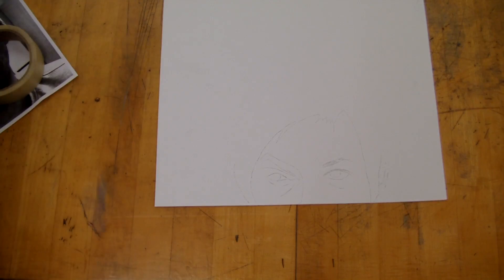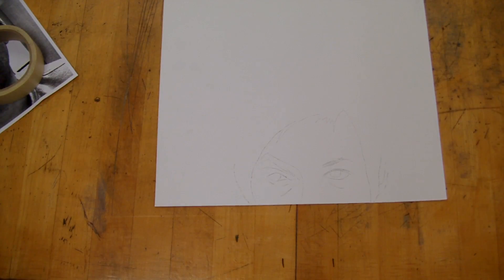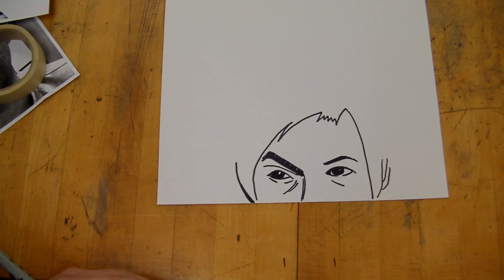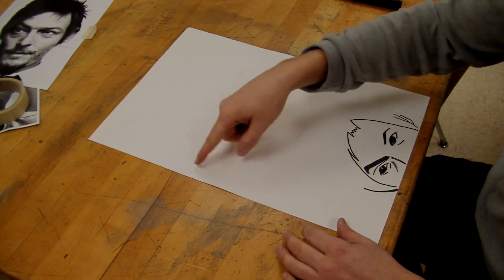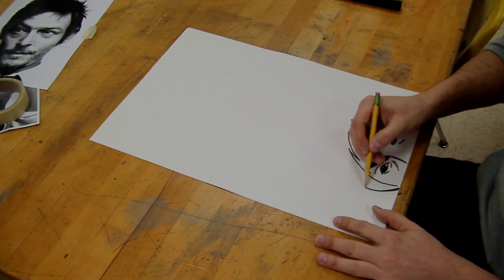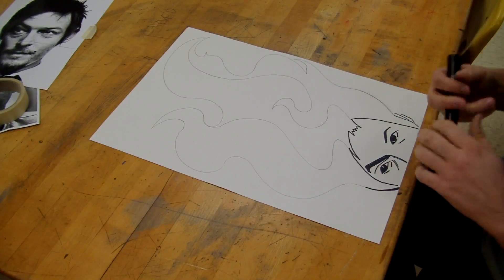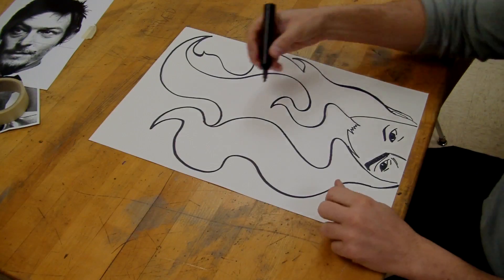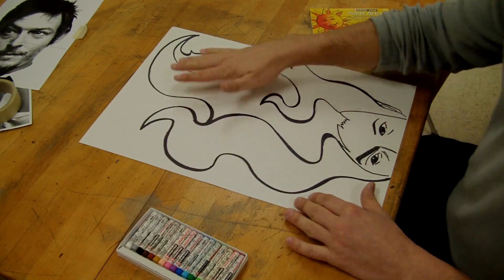Crazy Hair Pattern Video 3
Using Markers and creating the hair outline.